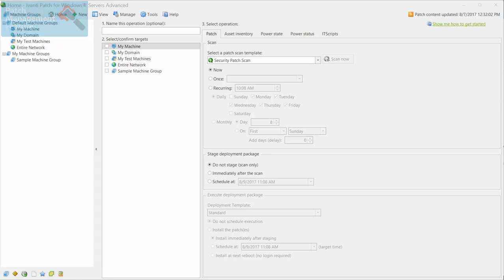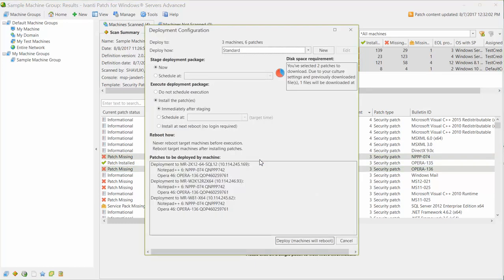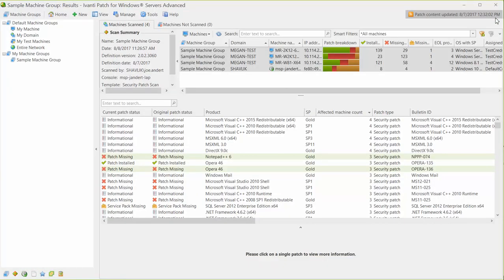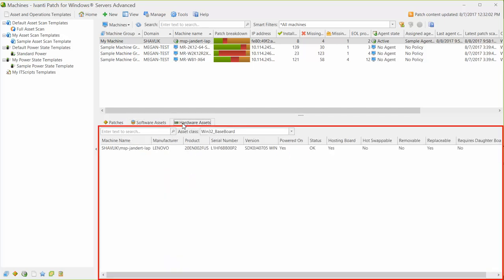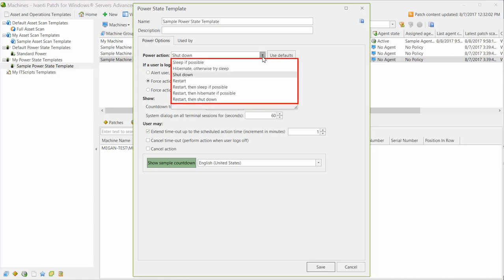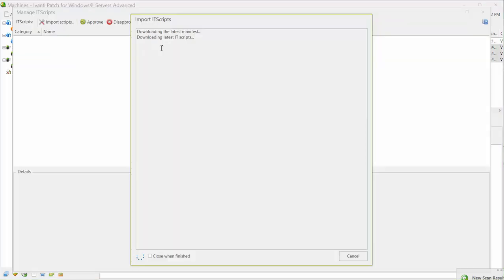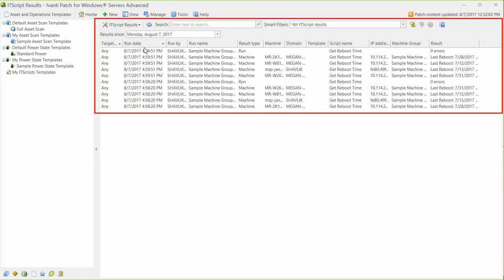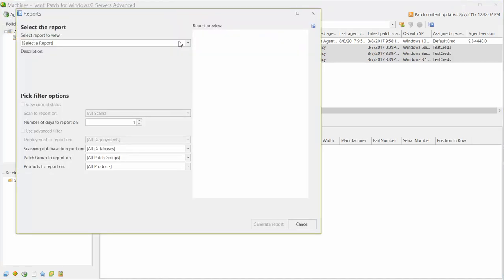Ivanti Patch for Windows 9.3: Product Preview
This video provides a preview of the major features in Ivanti Patch for Windows 9.3. Listed below are the features that are described as well as the time each feature appears within the video.
- Patch management (0:40)
- Asset inventory (4:14)
- Power management (6:15)
- ITScripts (9:04)
- Agents (11:22)
- Reports (12:42)